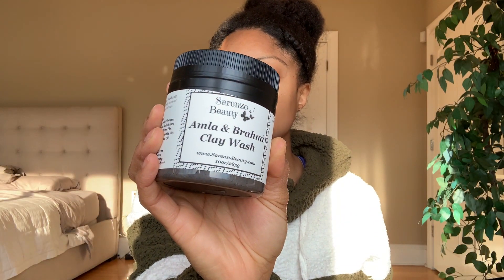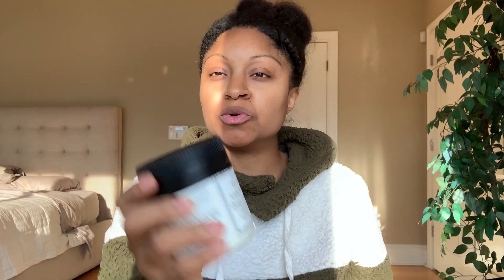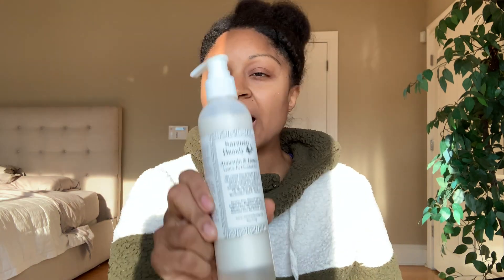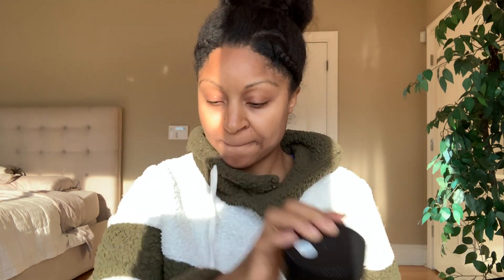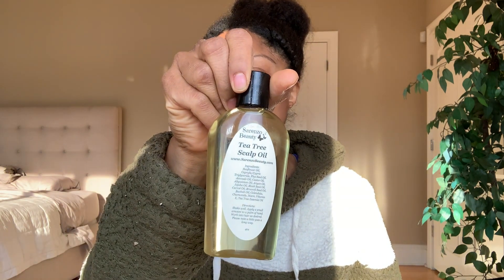Sarenzo beauty full wash day product review and twist out | Natural Hair | BoB123 19.1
Tune in for this first of 3 full wash days using Sarenzo Beauty, another natural hair brand in my BoB123 series! That's black owned natural hair brands, 3 wash day reviews, 3 styles (twistout, briadout, blowdry), 3 company and/or founder facts per video :)

👉🏽  I appreciate every thumbs up, so would love a quick one if you enjoy my content!
👉🏽  My wash day routine
🔸 1. Prepoo (to detangle and moisturize)
🔸 2. Exercise (for “steam” oil treatment)
🔸 3. Cleanse (Shampoo, Clay, or Co-wash)
🔸 4. Deep condition (moisturizing or strengthening)
🔸 5. Style (set with twists, braids, or other)
🔸 6. Dry (either naturally or using indirect heat)
🔸 7. Remove set
🔸 8. 1-2 days later - protective style until next wash day
👉🏽 Hair facts
🔹 Hair characteristics - low porosity, medium-high density, coarse strands
👉🏽  Shop my hair tools and products (Check out "natural hair must-haves" on UptightCurls.com):
➡ Jumbo shower cap
➡ Silk cap
➡ Satin pillowcase
➡ Silk scarves (smaller)
➡ Silk scarves (larger)
➡ disposable hair bands (particularly strong ones)
➡ Automatic scalp massager
➡ Cordless deep conditioning cap